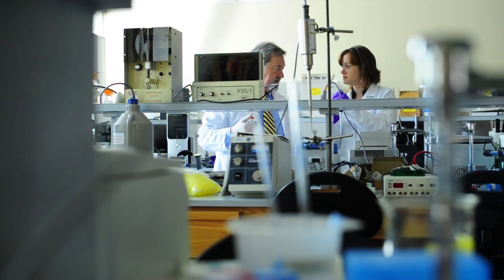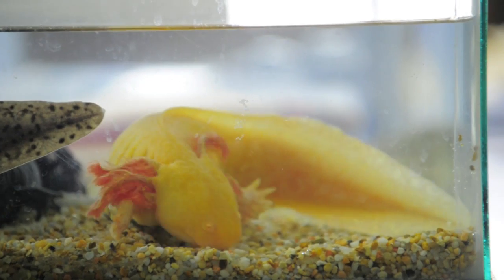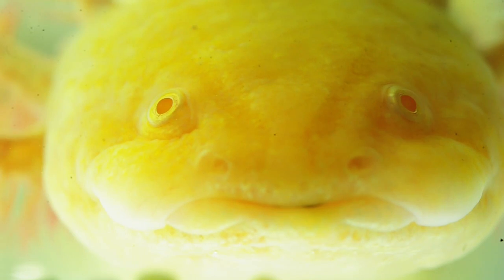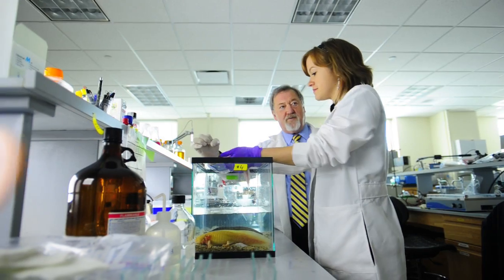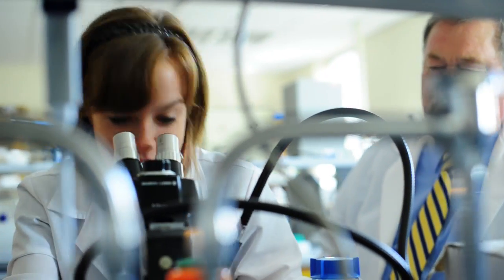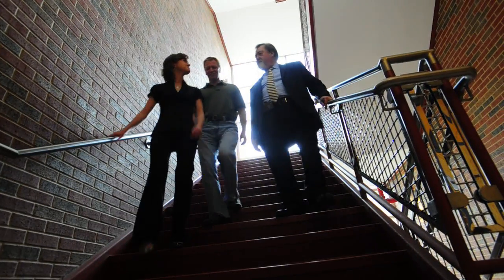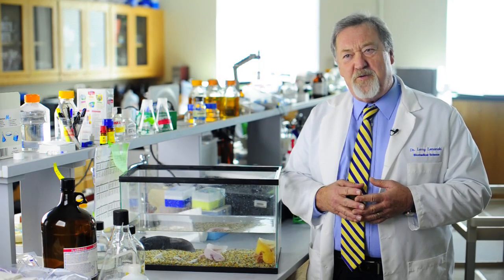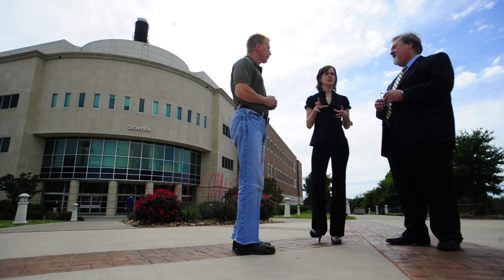Dr Larry Lemanski, Texas A&M University-Commerce, Authentic Portrait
Texas A&M University-Commerce provost and researcher talks about his work with the Mexican Axolotl and how it may provide an answer to helping people recover from heart disease.